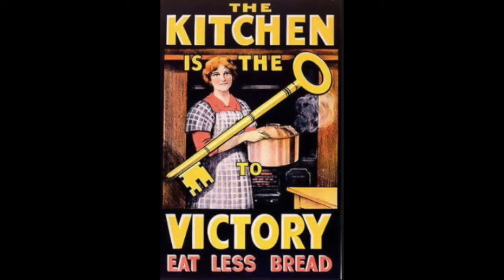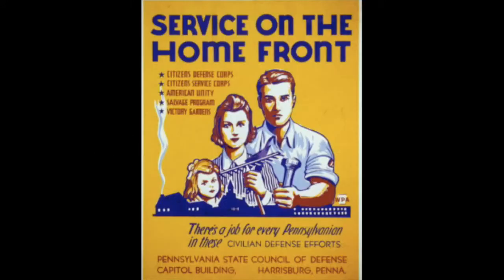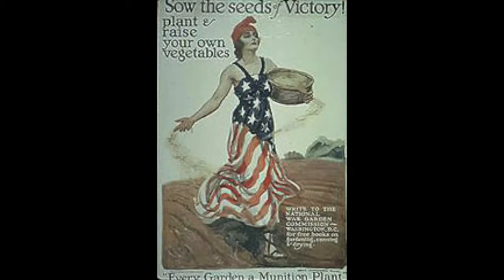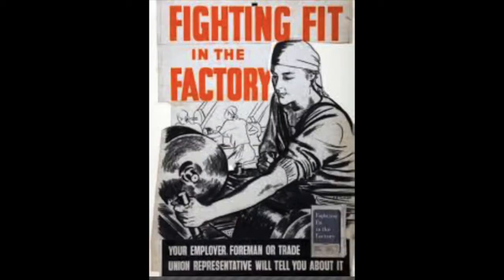Period 1, Table 6: Props To The Propaganda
Period: 1
Table: 6
Gurmukhi Bevli
Ramon Morales
Joseph Canalita
Daniel Uyematsu